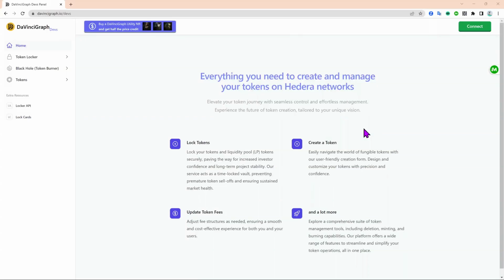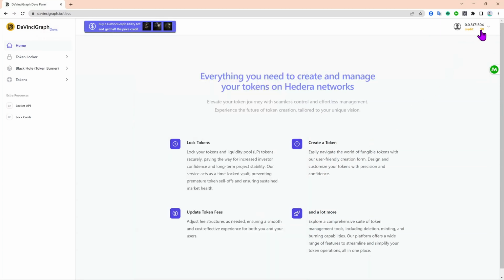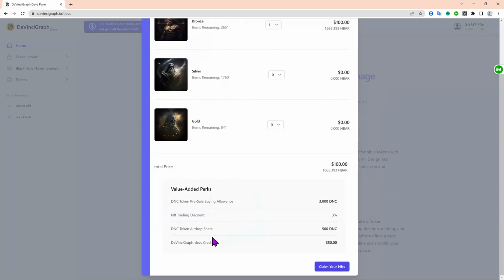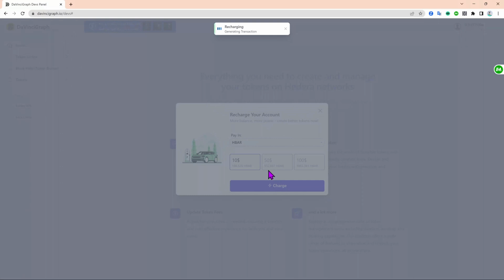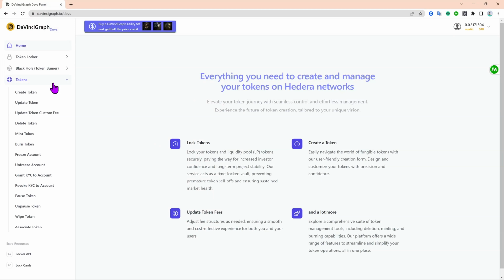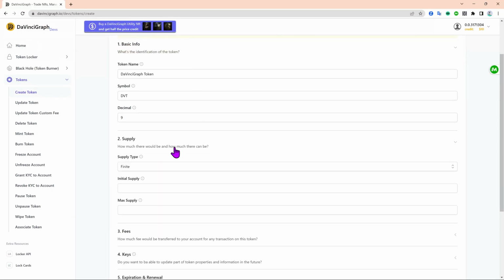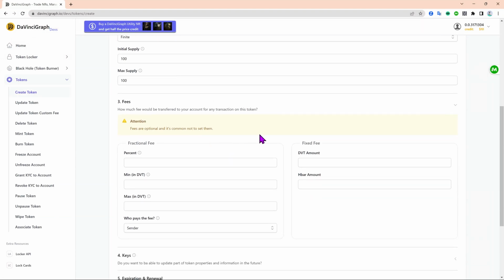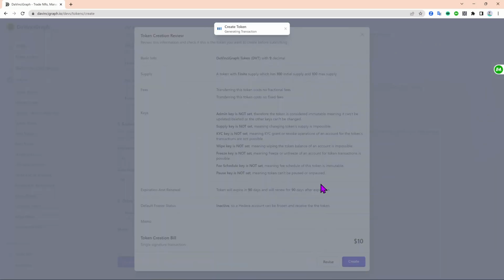DaVinciGraph Token Creator: Create Fungible Tokens on Hedera Hashgraph in a Few Clicks!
In this video, we will guide you step-by-step on how to create your own fungible tokens with just a few clicks, eliminating the complexities usually associated with such processes.

Discover how DaVinciGraph has simplified the token creation process on the most secure, fair, and fast distributed ledger technology. No matter if you're a seasoned crypto enthusiast or a beginner venturing into the world of digital tokens, this video has got you covered.